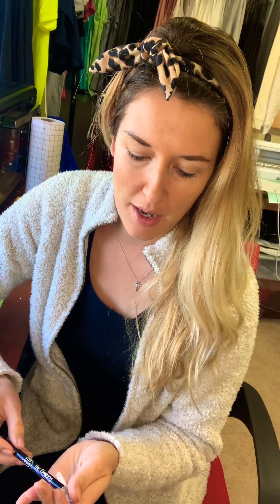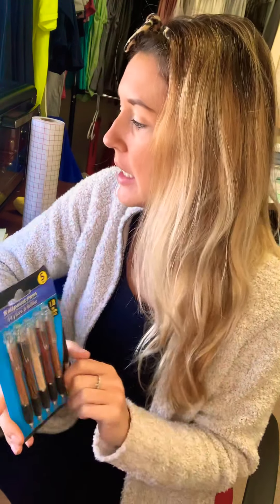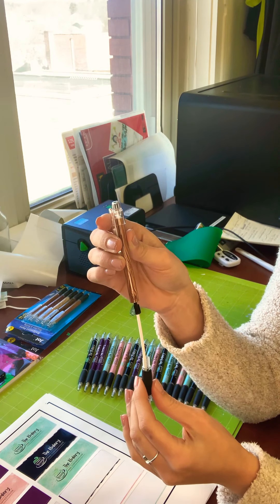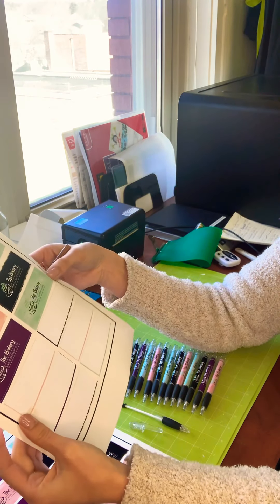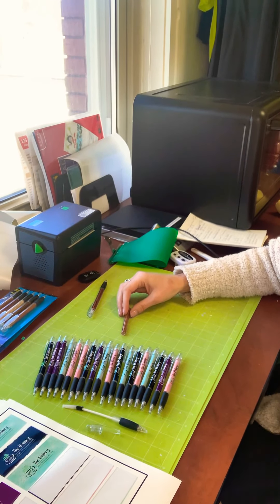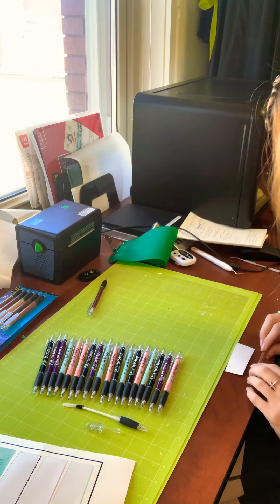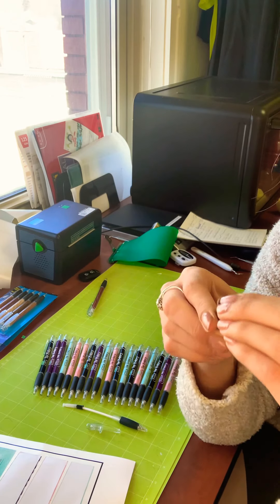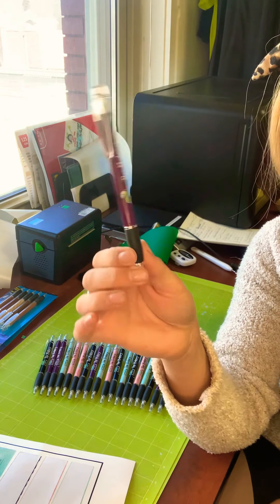How to make DIY pens with business logo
Dollar tree pens 5 for $1

Glossy sticker sheets from Amazon 100 for $13

Printed & cut using Cricut design space

Super easy!!